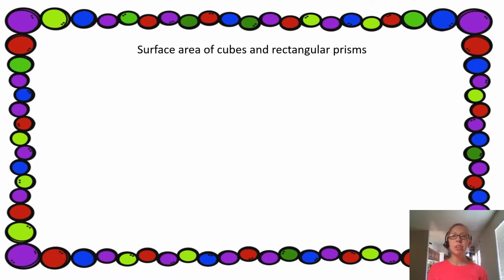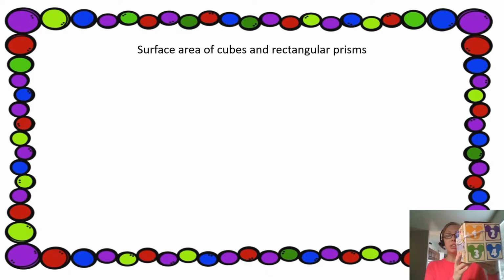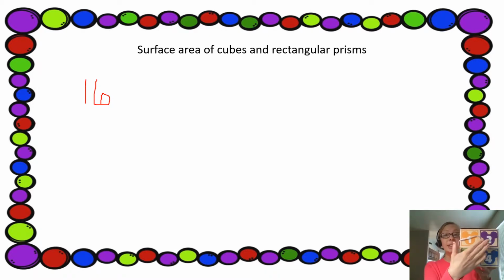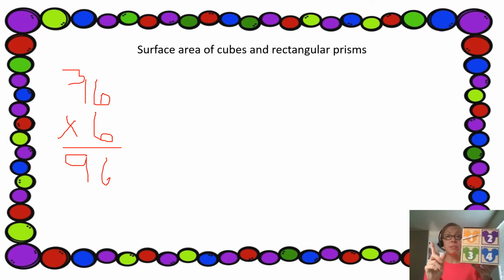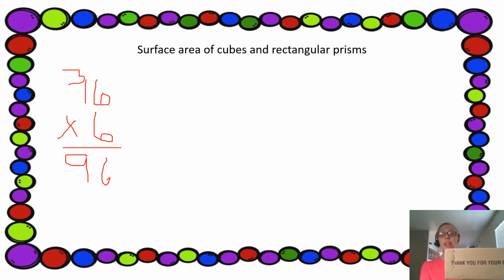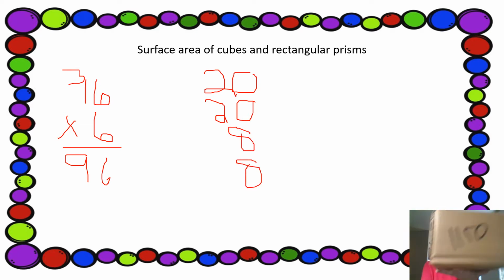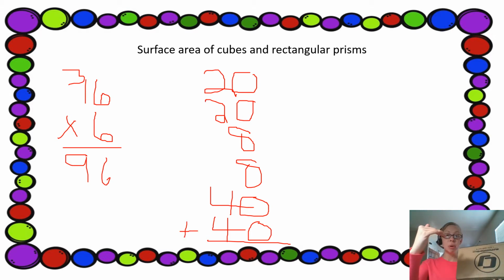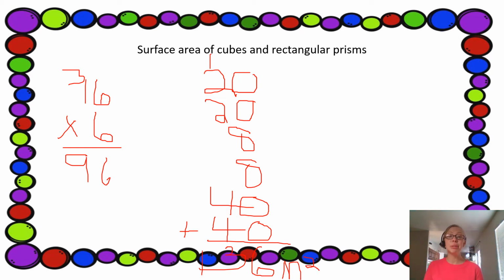Surface Area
How to find the surface area of cubes or rectangular prisms